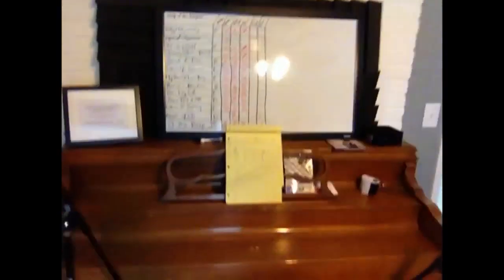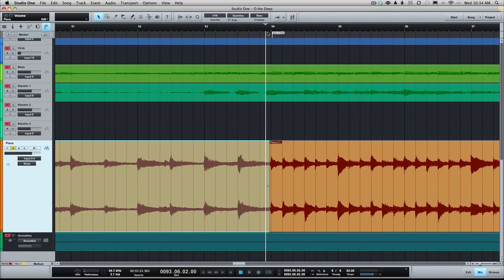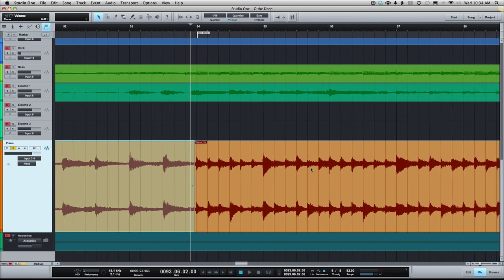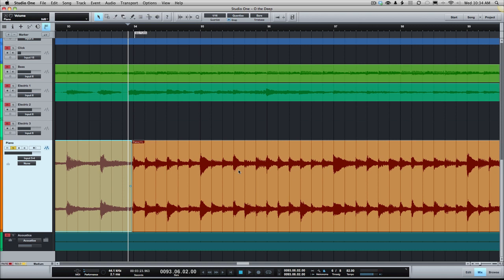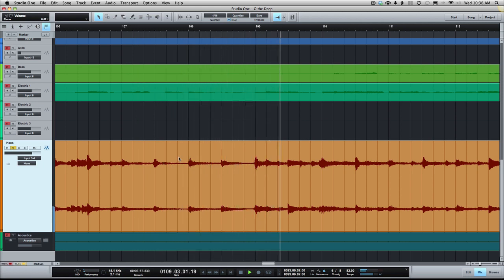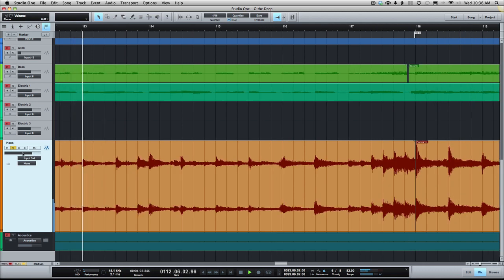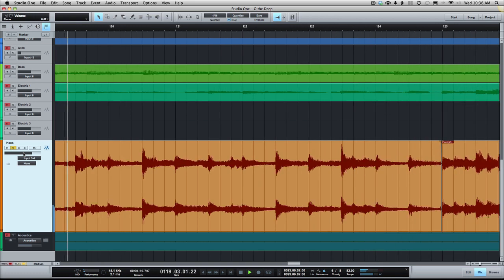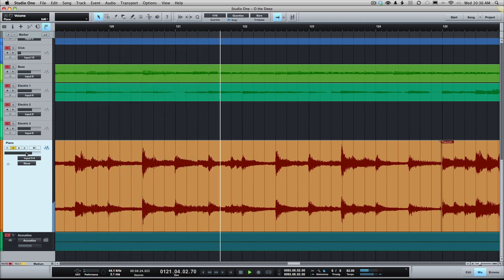How to Record Upright Piano